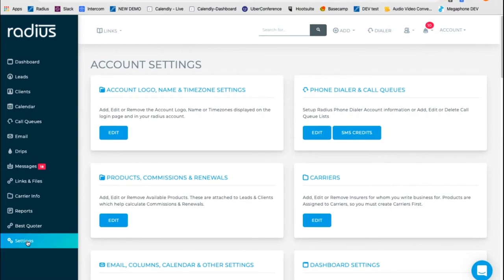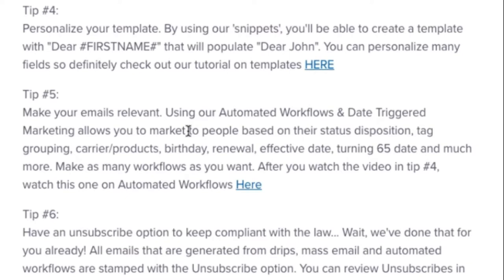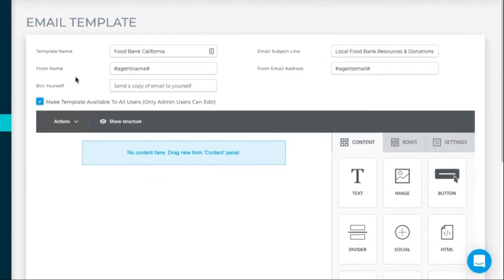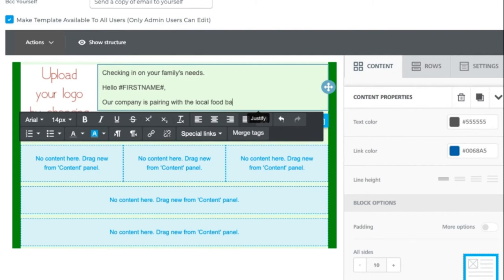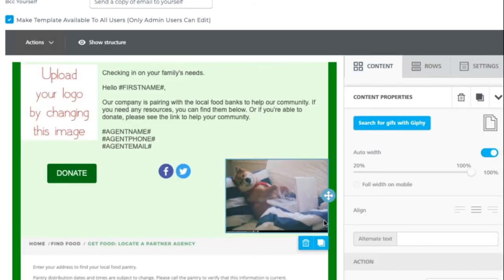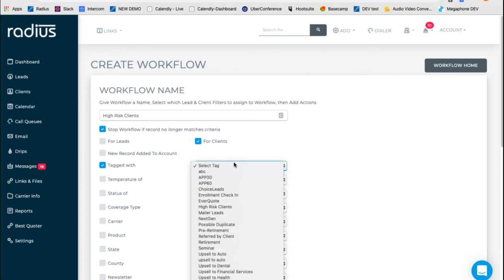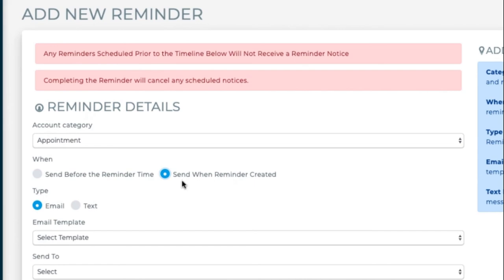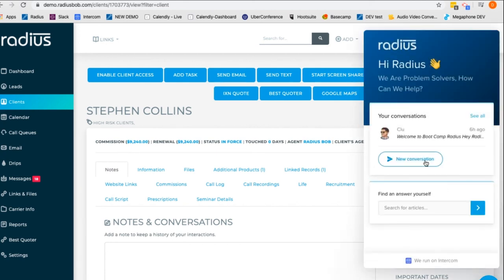Boot Camp Radius - Email Features (Kettlebell-Corn)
Boot Camp Radius Day 2 - Emails Features. Grab that Kettle Corn and learn more about the Email capabilities within Radius. Lots of Emails, Lots of Reps, Still No Calories Burned!...Yesterday, Pants Optional, Today, Pants Required.